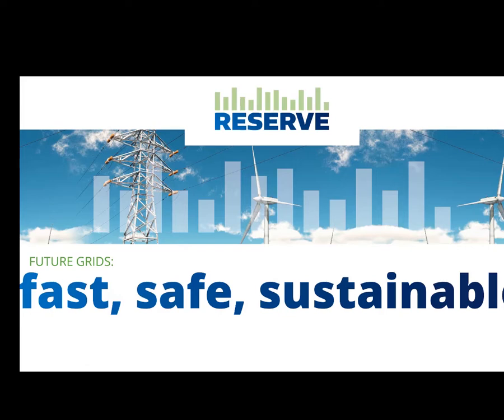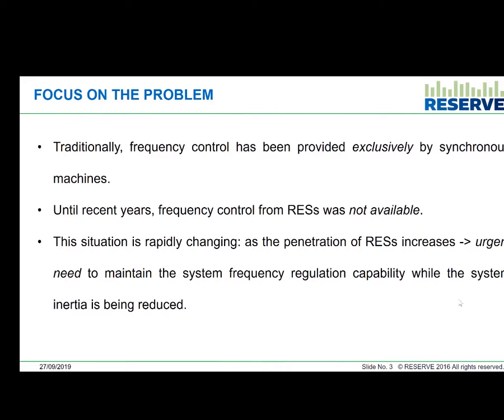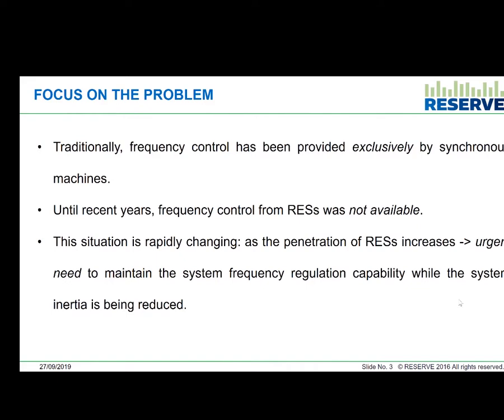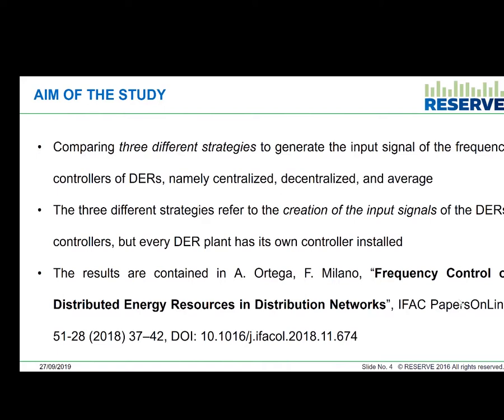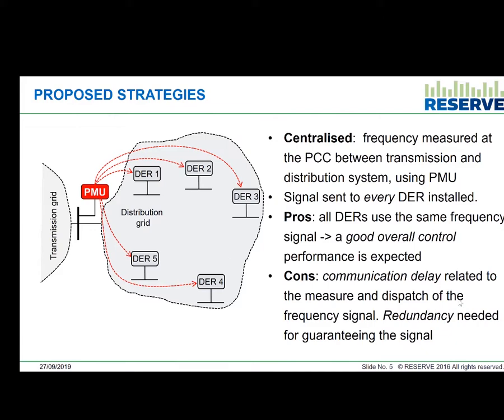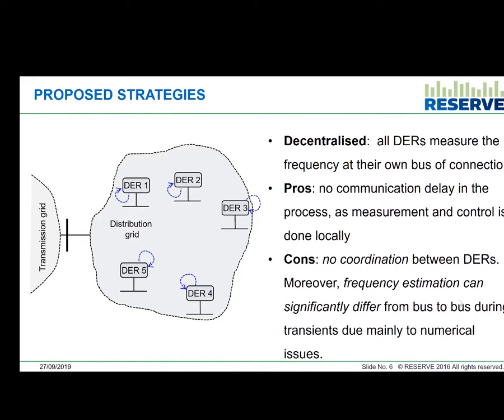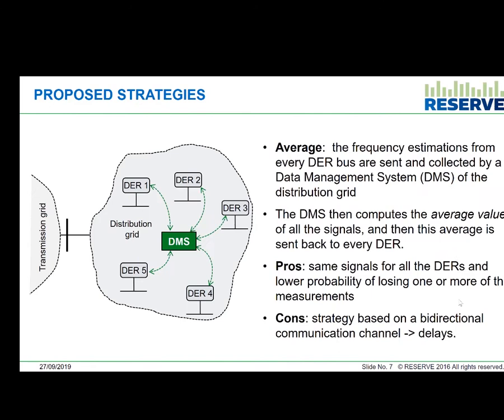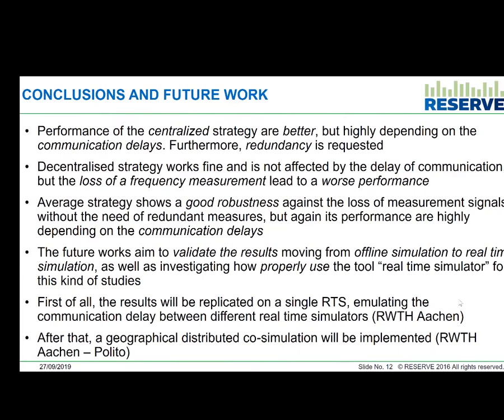14. Frequency Control of DERs in Distribution Networks_A.Mazza (Politecnico di Torino)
Overview:
• Focus on the problem
• Aim of the study
• Proposed strategies
• Case study and results